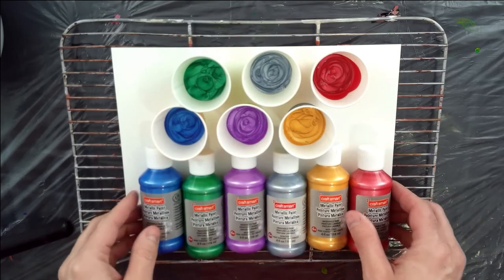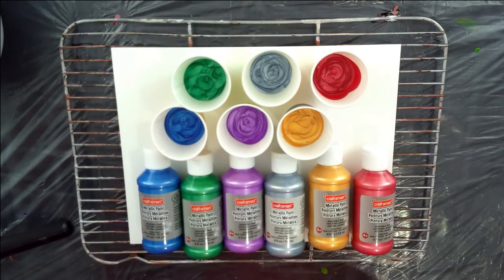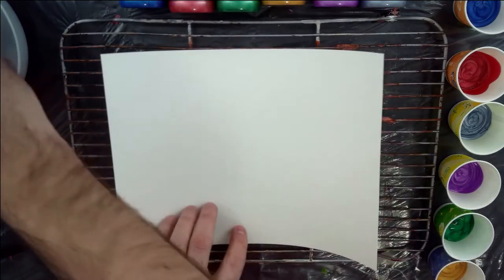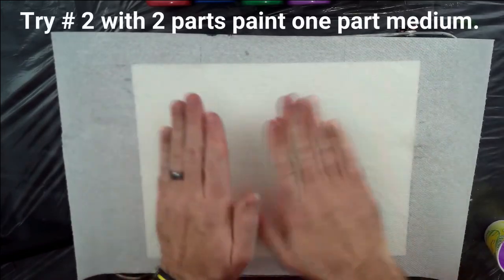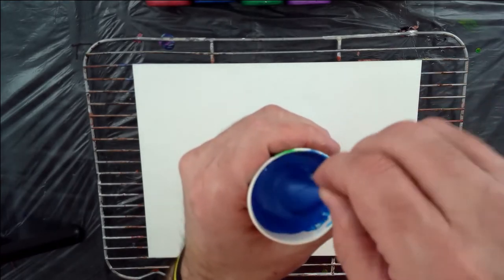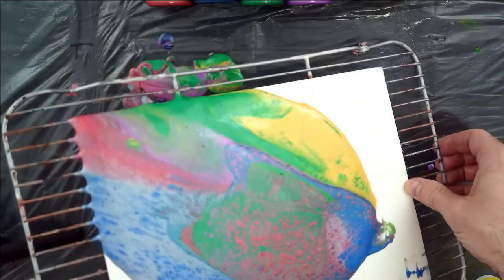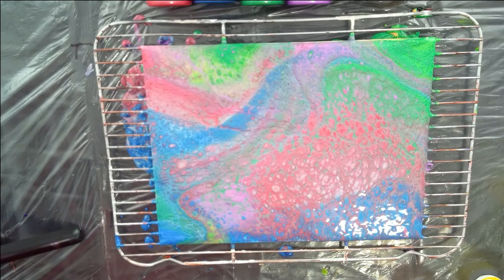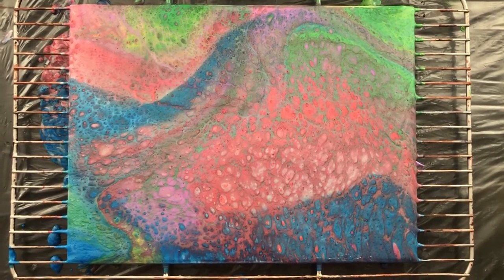Tempera Paint Pour - Easy Clean-Up Paint Pour for Kids | Acrylic Pour for Beginners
Doing a tempera paint pour with  your kids can save you a whole lot of cleaning headaches.  Unlike acrylic paint pouring where once the paint is dry it is a hassle to clean up (if possible at all), tempera paints are made to be cleaned up with water, even after they dry.

Tempera paints have been a staple for artist for hundreds of years and were originally made out of eggs.  Now days they are made with a couple of different bio substitutes but they are perfect for doing a messy project, like acrylic paint pouring, with kids.

We used some metallic tempera paints from Michael's that came in 6 pack.  The paints were very . . . frothy . . . is the only word I can think of for them.  Even when thinned they still seemed much thicker than acrylic paints.

The first try we used the paints with no additives.  The second try we mixed two part paints to one part pouring medium which was a 60% Glue-All and 40% water mixture.  We then added one drop of liquid wrench silicone oil to each cup.

Can You Use PVA Glue for Acrylic Pouring?